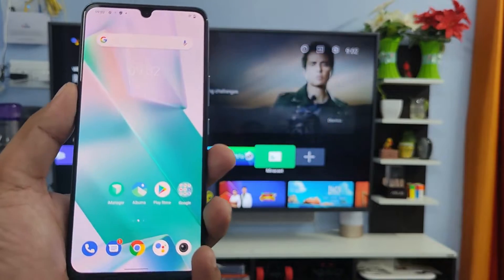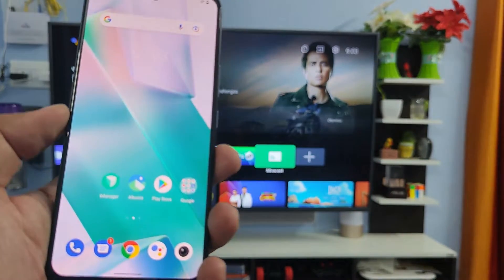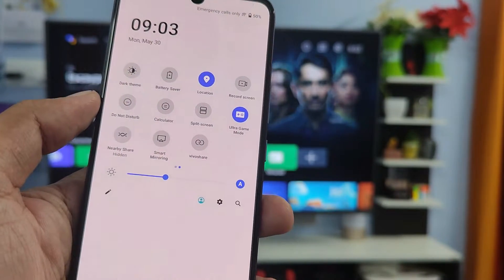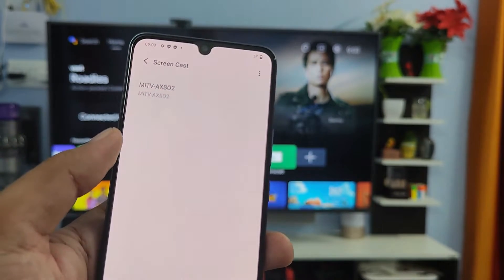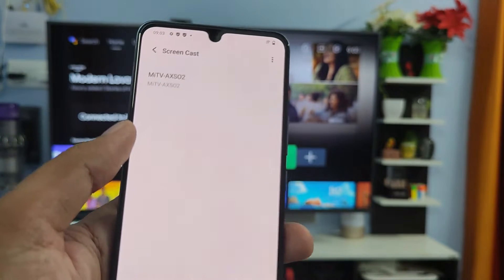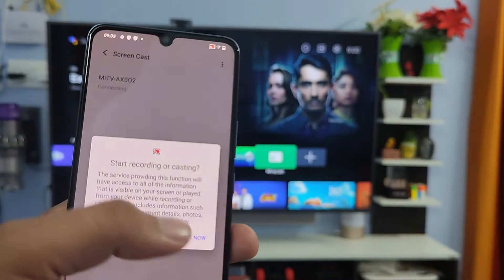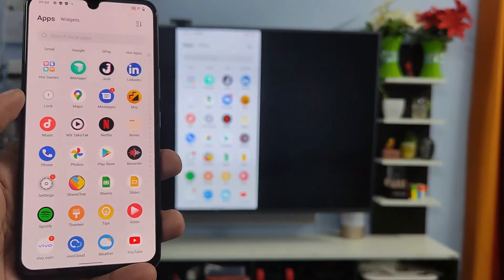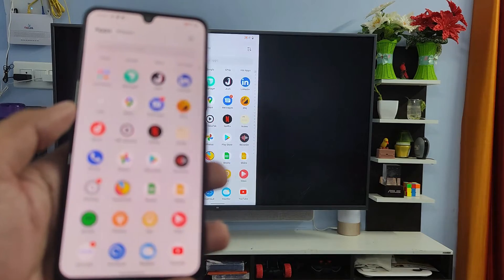How to Screen Cast Vivo T1 Pro to Smart TV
Hey Friends  ! Checkout this new video of How to Screen Cast Vivo T1 Pro to Smart TV